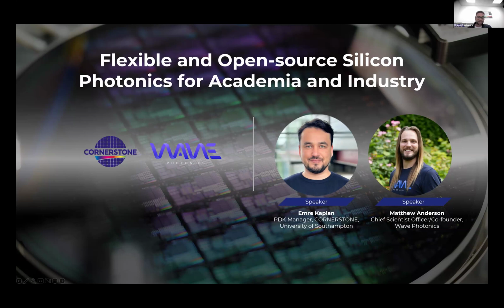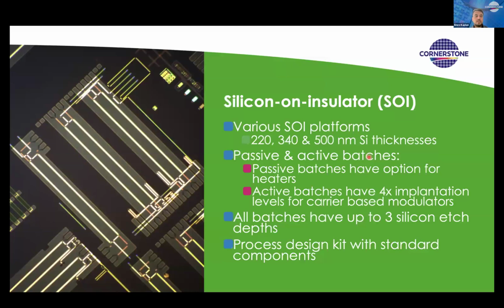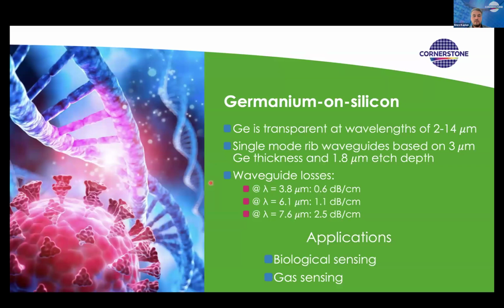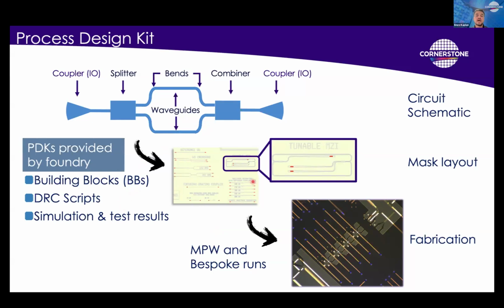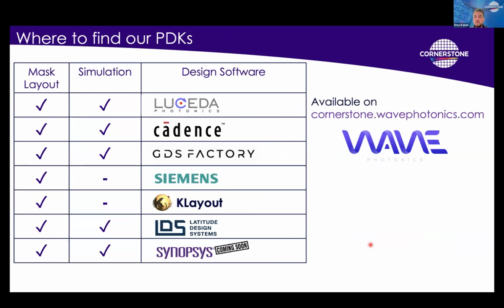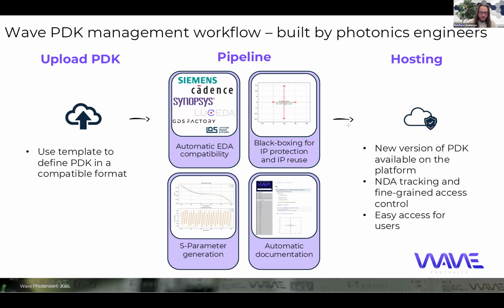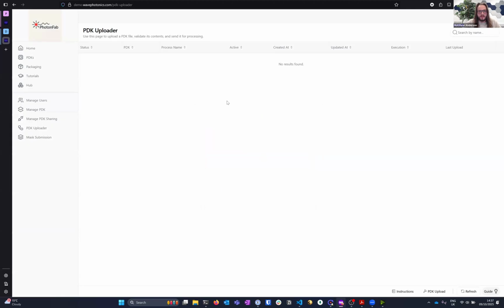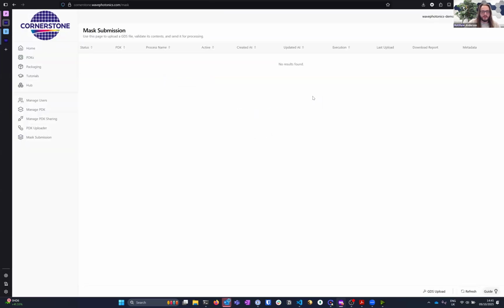Flexible and open source silicon photonics for academia and industry.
Discover how CORNERSTONE's license-free, open-access silicon photonics foundry services are empowering PIC designers. You'll also learn how they're distributing their PDKs through the Wave Photonics PDK Management Platform, creating a seamless, end-to-end experience for photonic chip design.